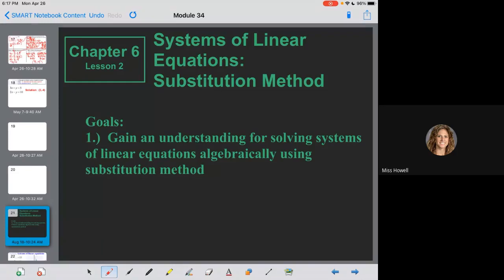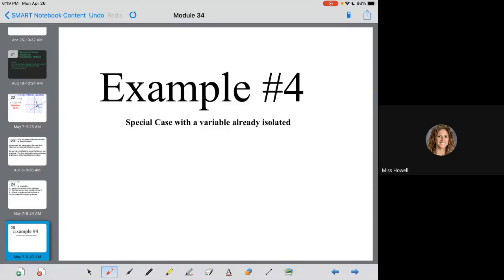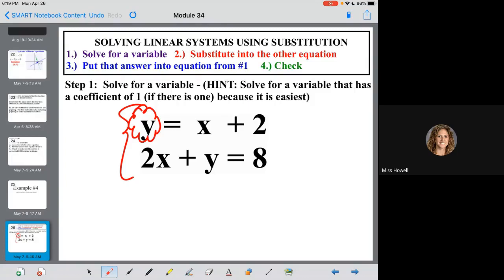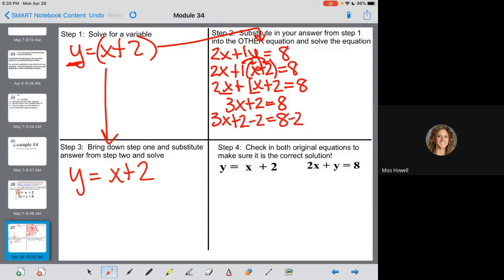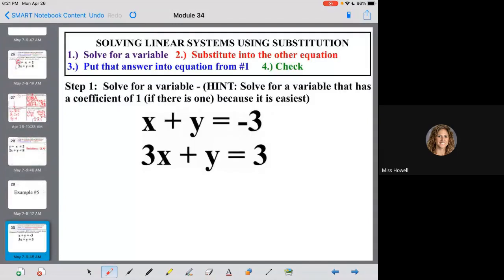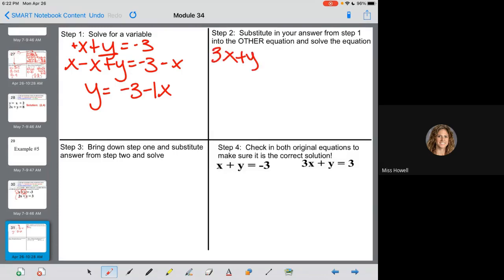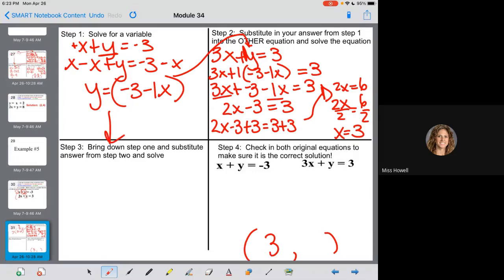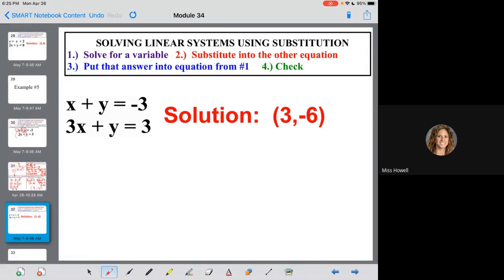C6 L2 Systems Substitution Method #2